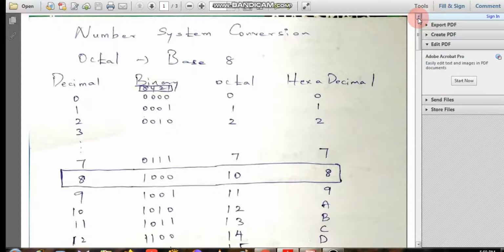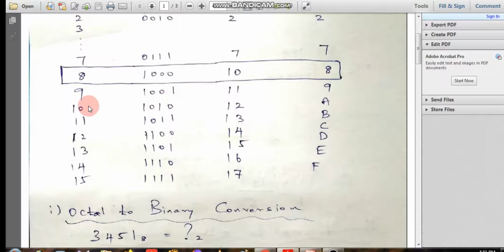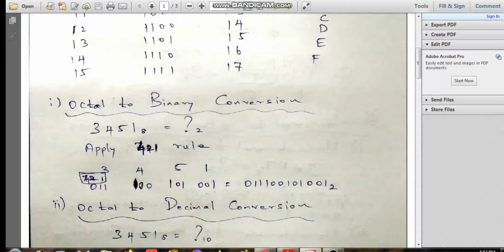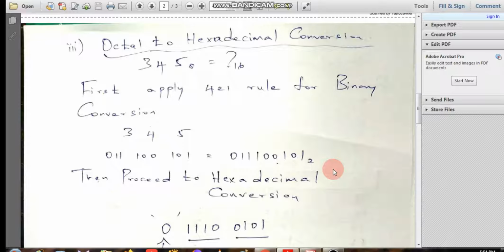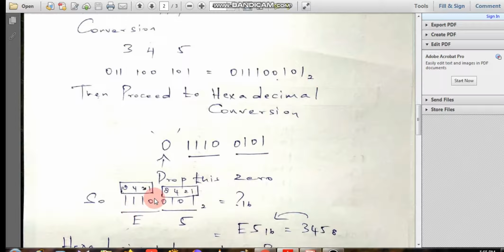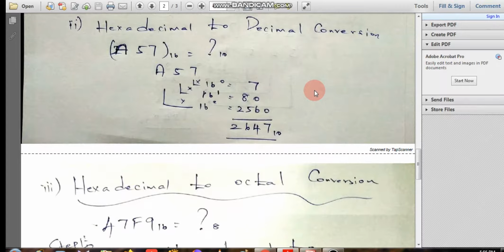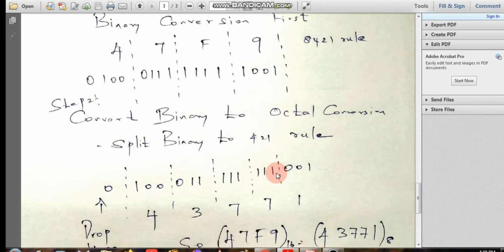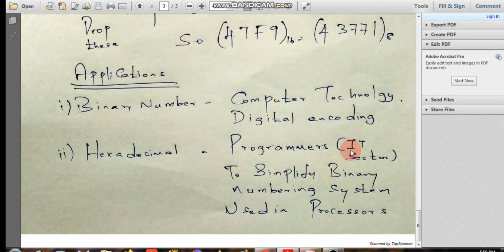Octal & hexadecimal Number system Conversion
In this video Octal number system is converted to other form of number system, hexadecimal number system is converted to other form of number system.